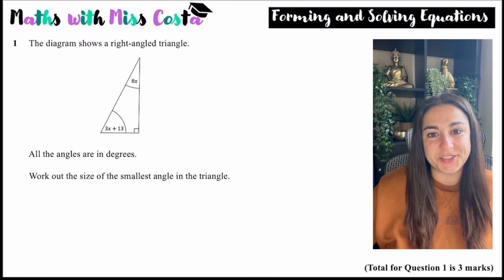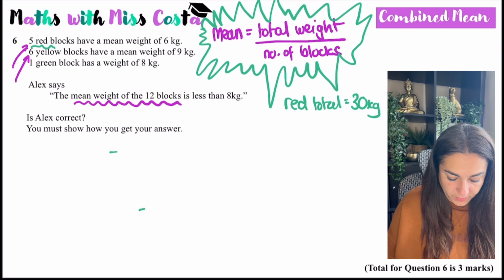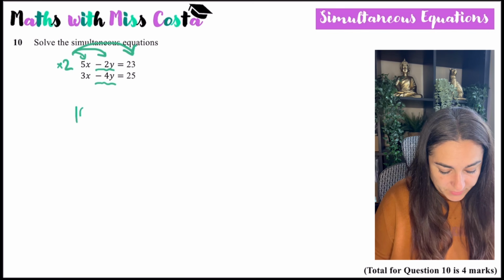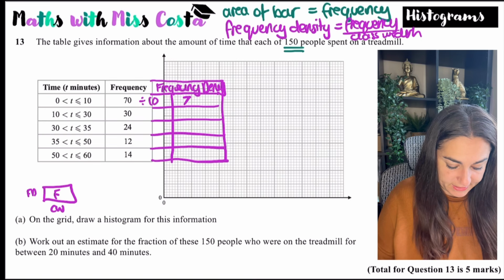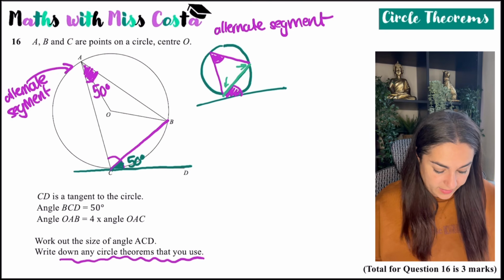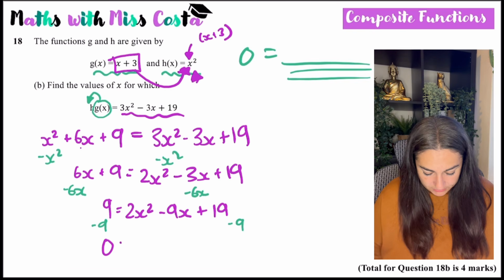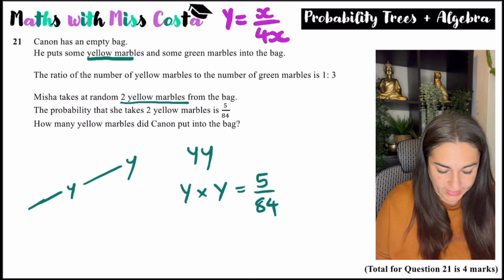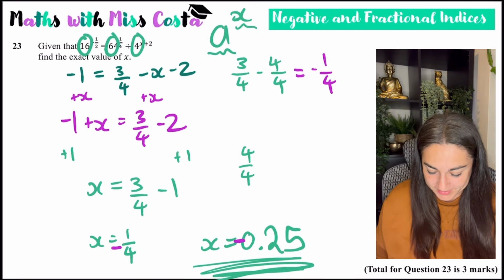Edexcel GCSE Maths | Predicted Paper 1 | Higher Tier | May 2026 | Walkthrough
Predicted Paper in the style of Edexcel GCSE Higher Maths

Selection of Non-Calculator Topics to help you prepare for Thursday's Exam.

00:00 - Intro
00:00 - Forming and Solving Equations
02:30 - Proportion and Shaded Areas
07:31 - Multiplying Decimals
10:15 - Inverse Proportion
14:04 - Percentage Profit
16:17 - Combined Mean
21:44 - Forming and Solving Equations in Context (surface area)
26:46 - Mean from Grouped Frequency Table
34:01 - Solving Simultaneous Equations on a Graph
35:25 - Solving Simultaneous Equations
41:19 - Box Plots and Quartiles
47:47 - Similar Solids and Scale Factor
52:26 - Drawing Histograms and Estimating
1:02:21 - Negative and Fractional Indices
1:05:57 - Equation of a Line and Perpendicular Lines
1:10:33 - Circle Theorems (alternate segment and angles at the centre)
1:18:02 - Inverse and Direct Proportion
1:24:54 - Inverse Functions
1:28:35 - Composite Functions
1:35:22 - Surds (Rationalising the Denominator with a conjugate)
1:41:30 - Solving Quadratic Inequalities
1:47:07 - Probability Trees and Algebra
1:54:50 - Equation of a Tangent + Equation of a Circle
2:03:02 - Negative and Fractional Indices Problem Solving